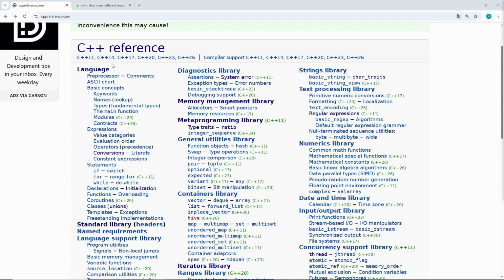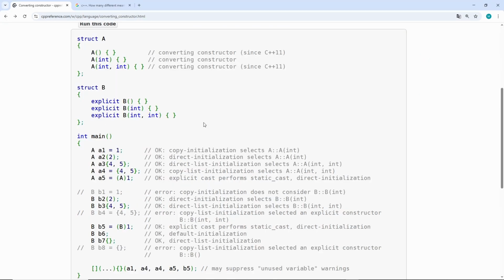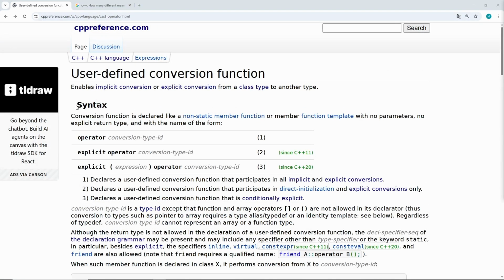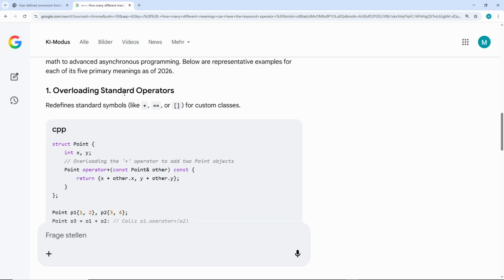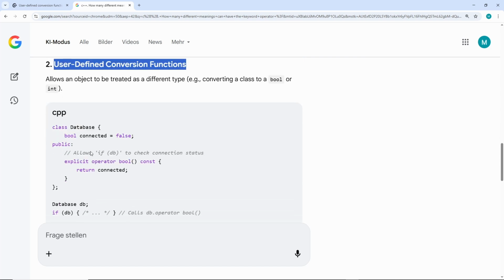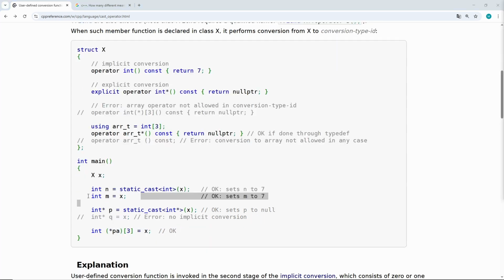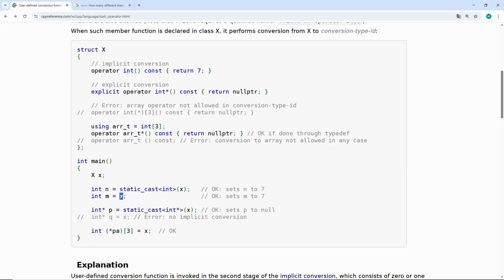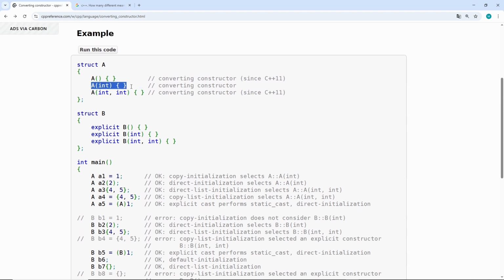C++ Beginner Tutorial - Basics - #356 - Conversion Function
Hi,
here we talk about the user-defined-conversion function.